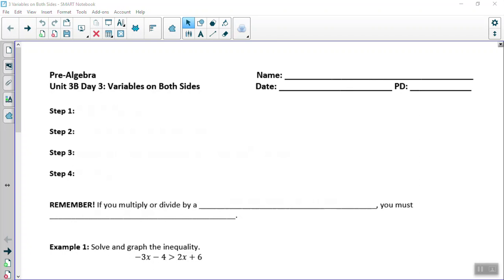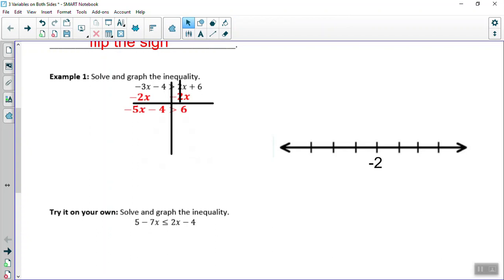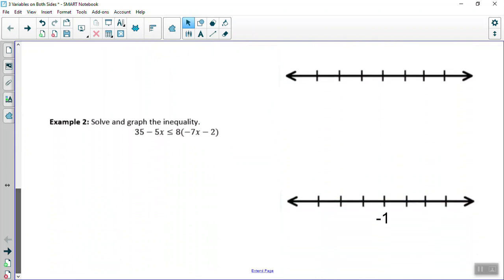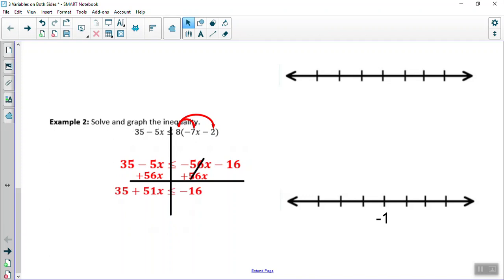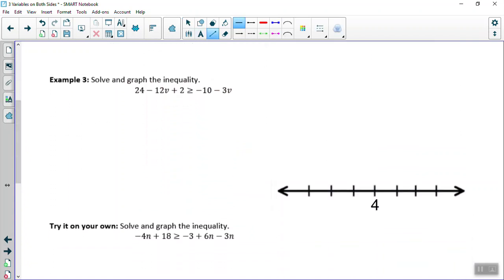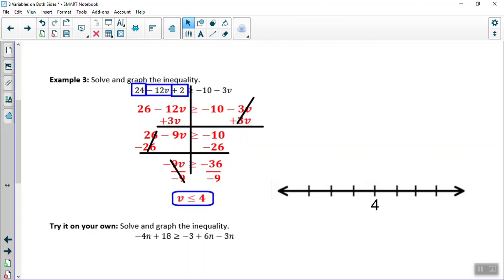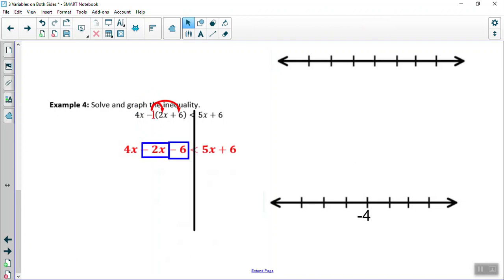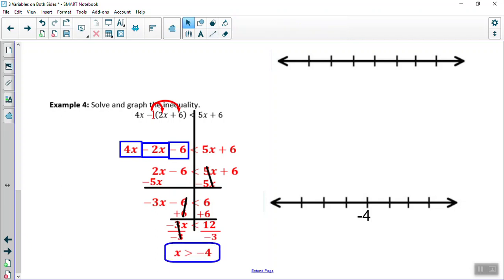Pre-Algebra: Unit 3B Day 3 - Solving Multi Step Inequalities Variables on Both Sides